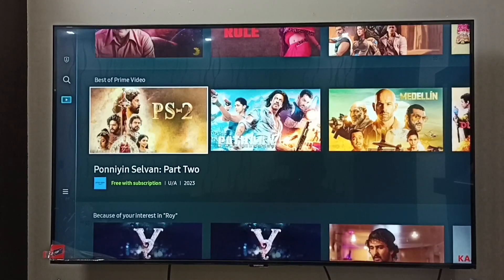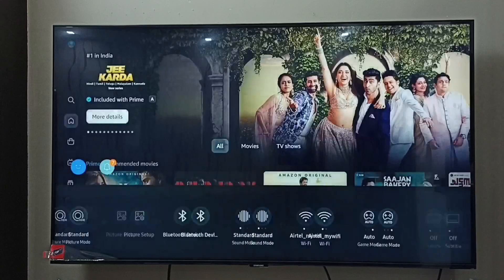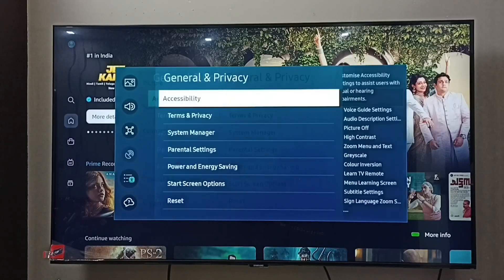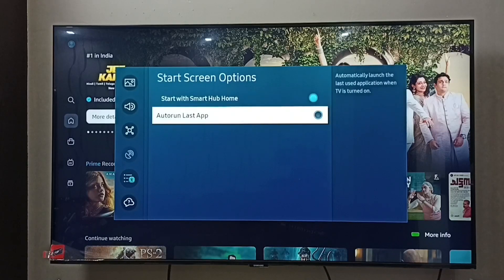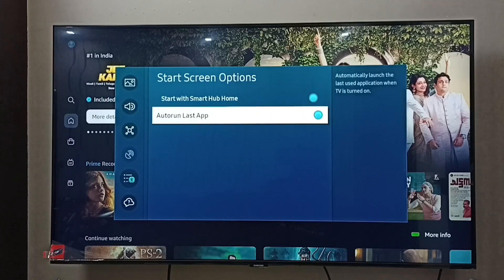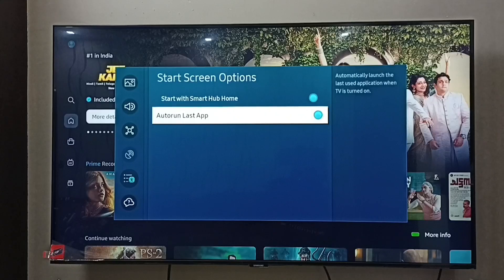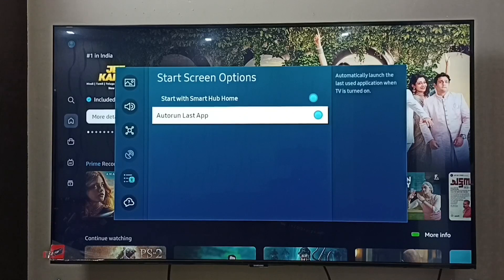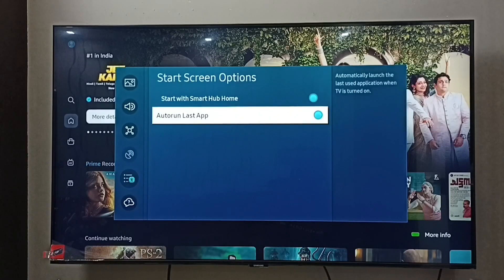Samsung Tizen Smart TV : How to Turn ON / OFF Autorun Last App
Samsung Tizen Smart TV : How to Turn ON / OFF Autorun Last App , auto run last app,